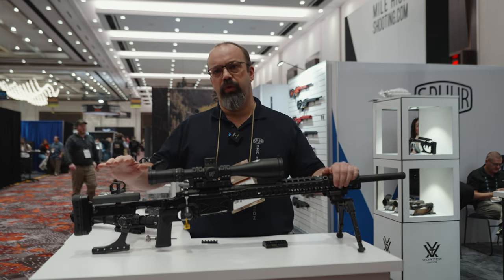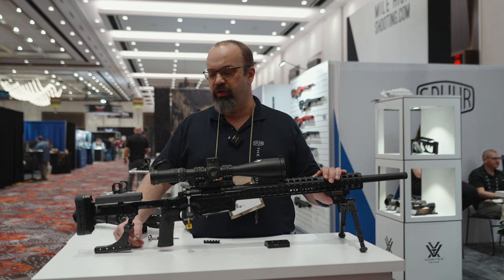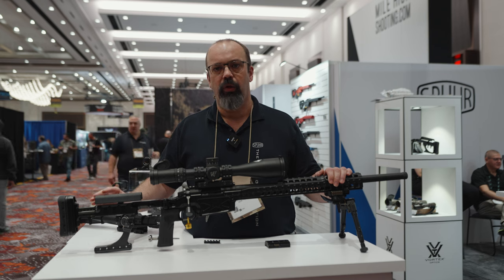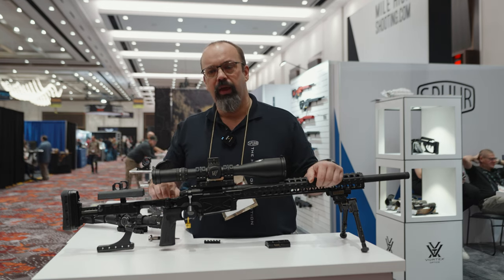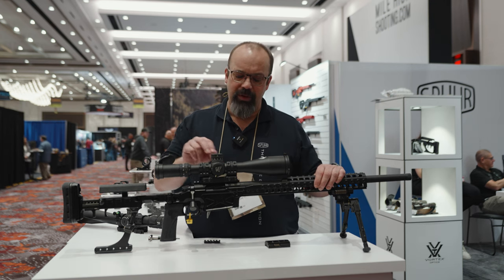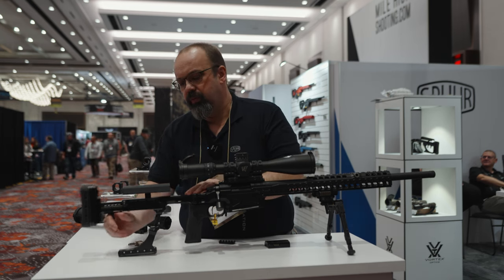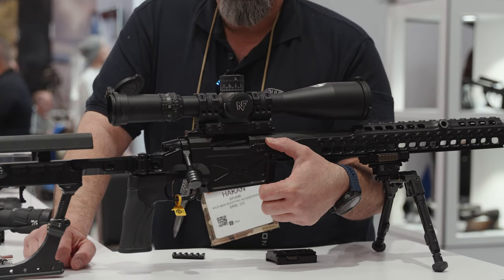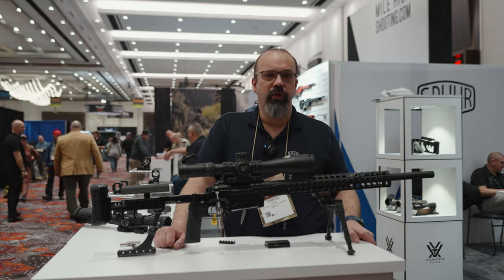SPUHR Ideal Chassis System Overview at Shot Show 2023!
We caught up with the Hakan from Spuhr to get a look at their new features in their chassis system!